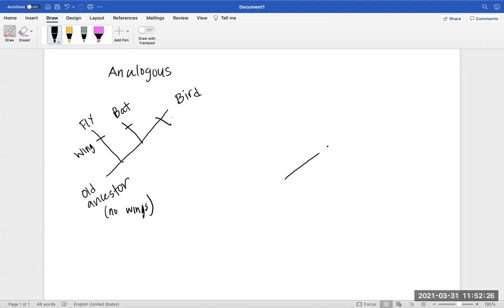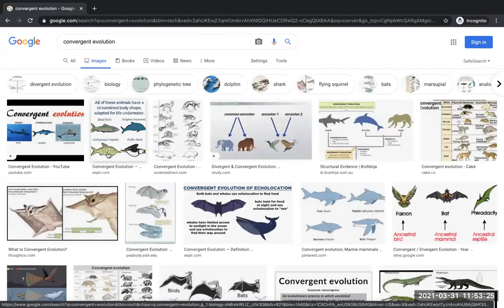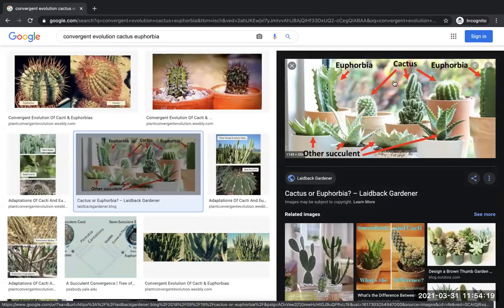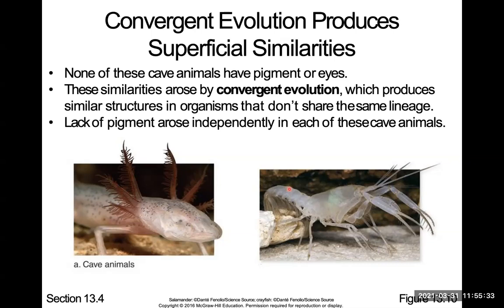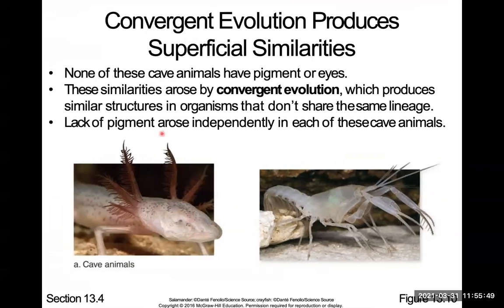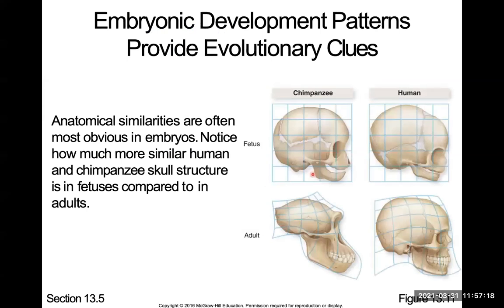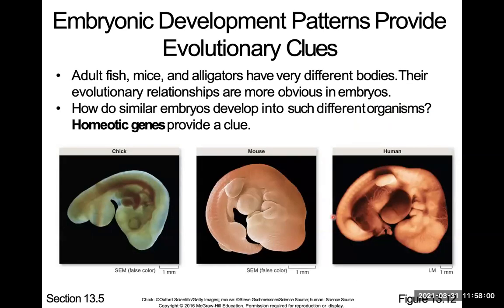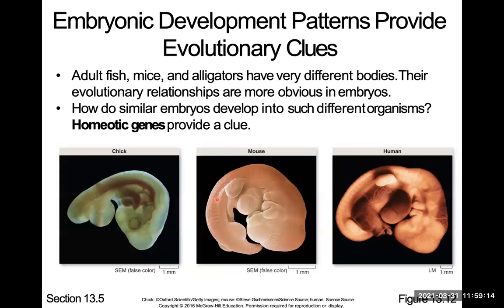69 C13P3 Convergent Evoultion B21